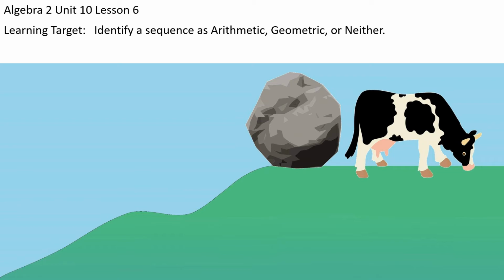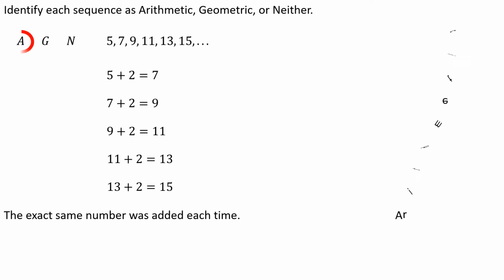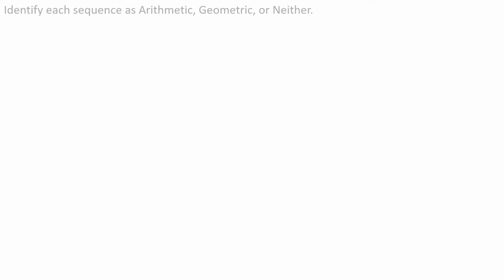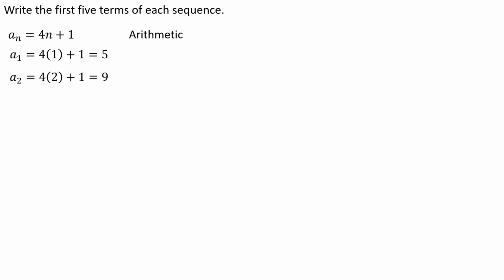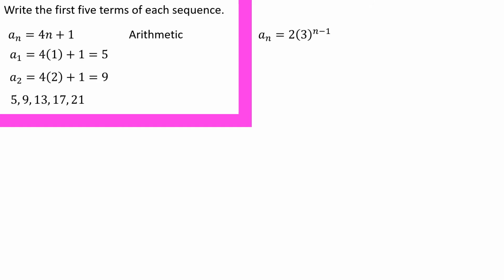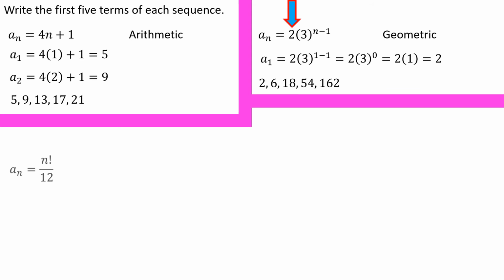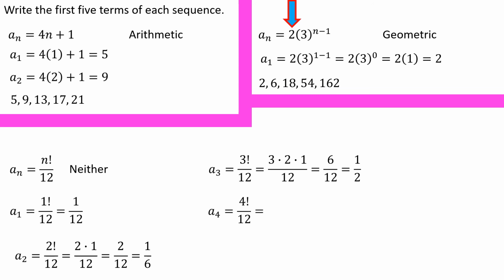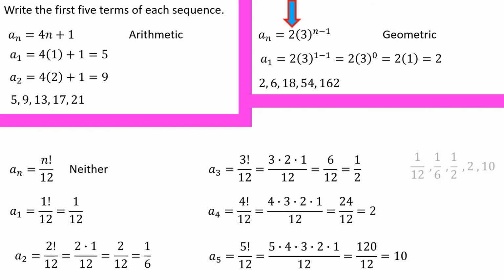A2 Unit 10 Lesson 6 sequences AGN